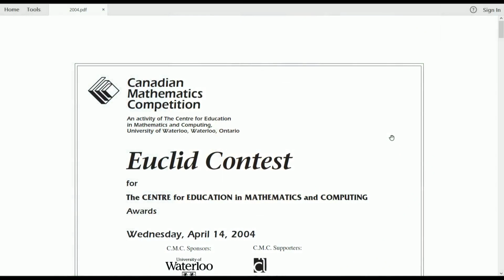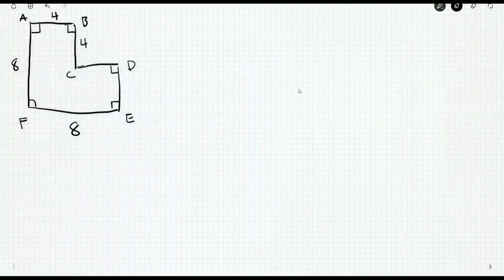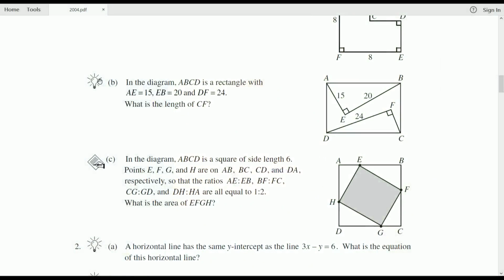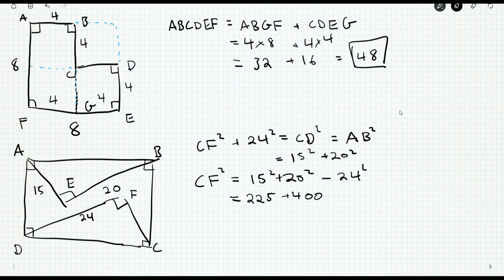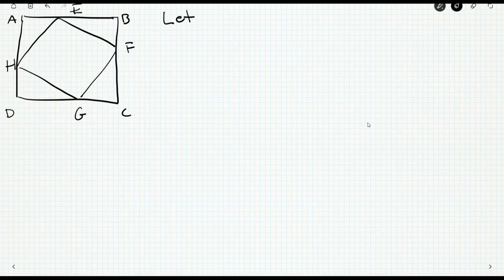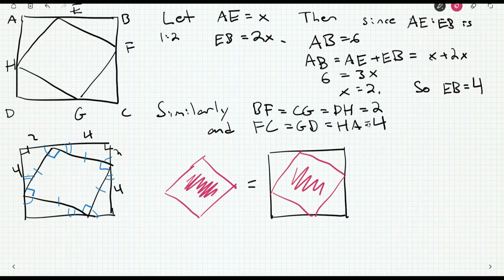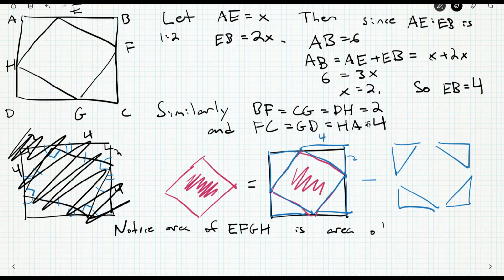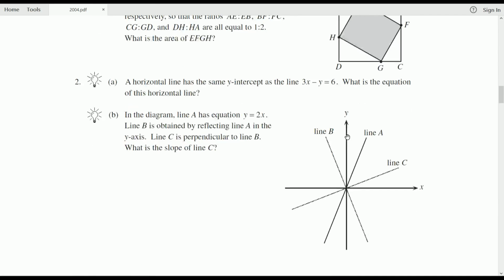Euclid 2004 1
**This is a redone question as the original video uploaded without sound.